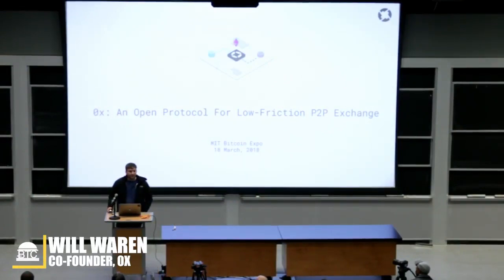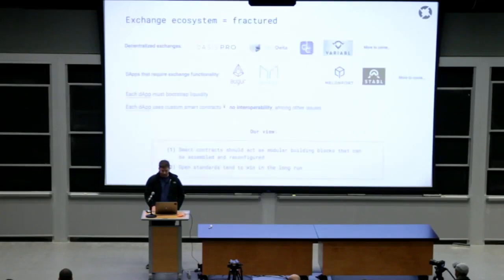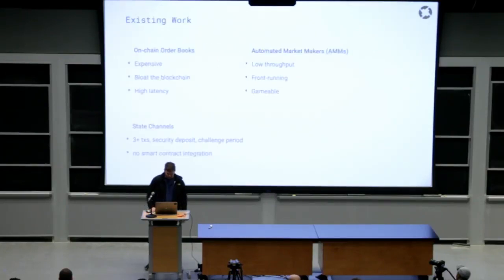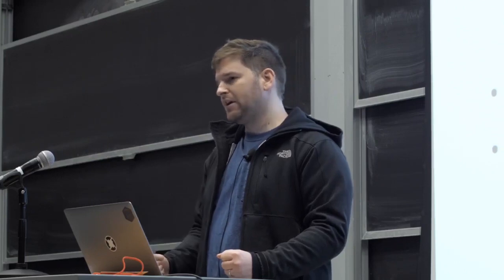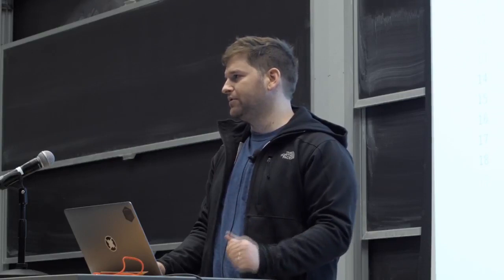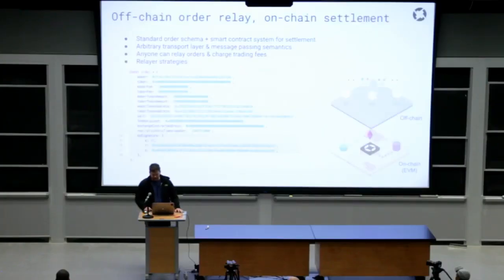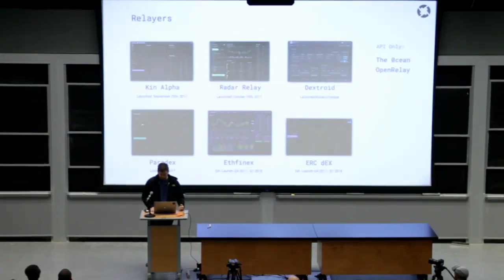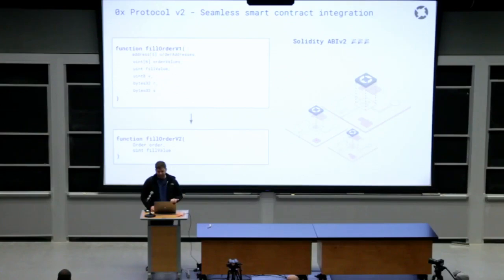0X AN OPEN PROTOCOL FOR LOW FRICTION P2P EXCHANGE